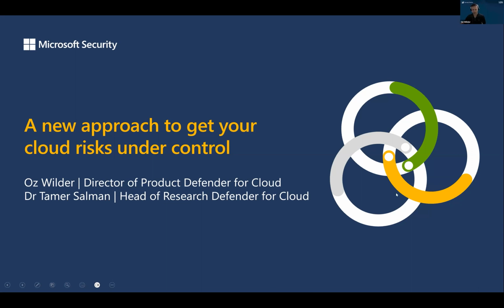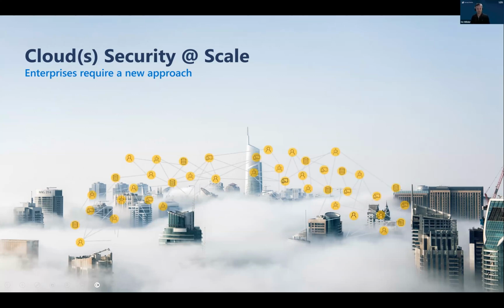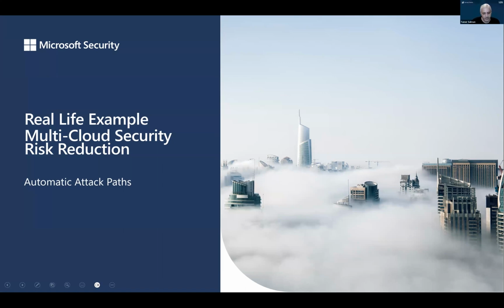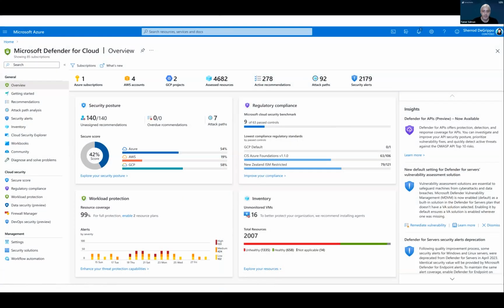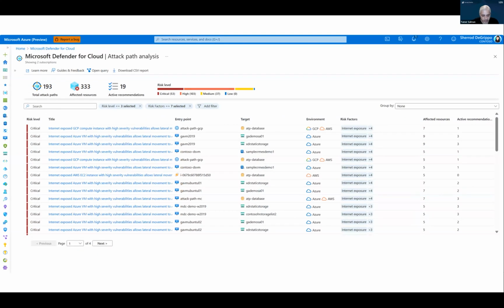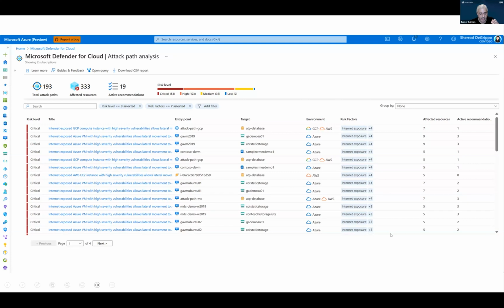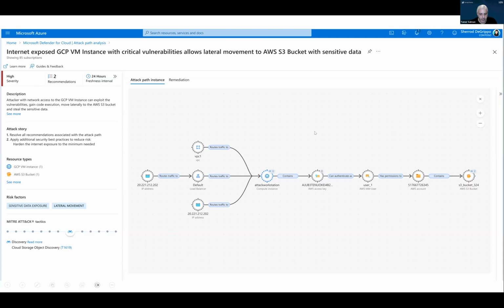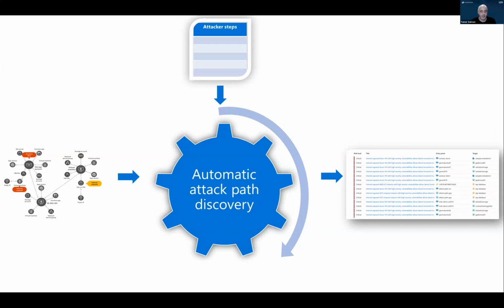A New Approach to Get Your Cloud Risks Under Control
Oz Wilder (Director of Product - Microsoft Defender for Cloud) and Dr. Tamer Salman (Head of Research - Microsoft Defender for Cloud) share a new approach to get your cloud risks under control.

We were platinum sponsors at the SANS 2023 Multicloud Survey: Navigating the Complexities of Multiple Clouds. Multicloud adoption will continue to increase as organizations require increased agility, flexibility, choice, and scalability.